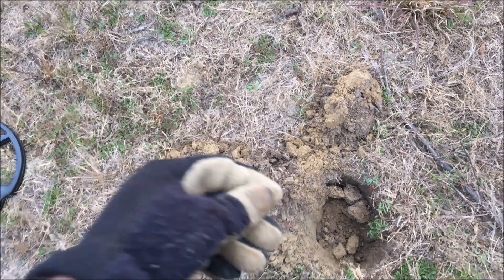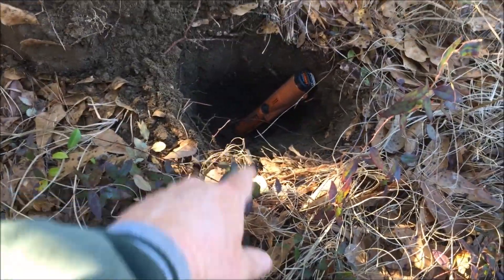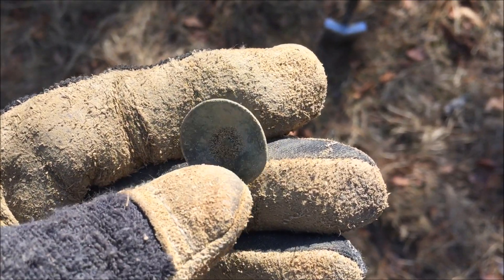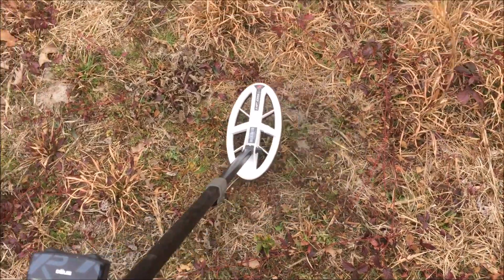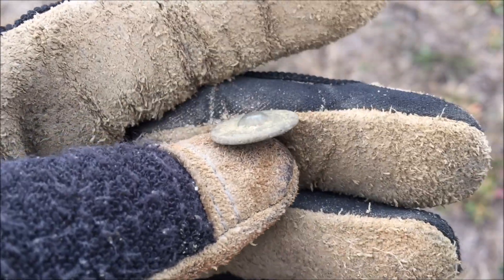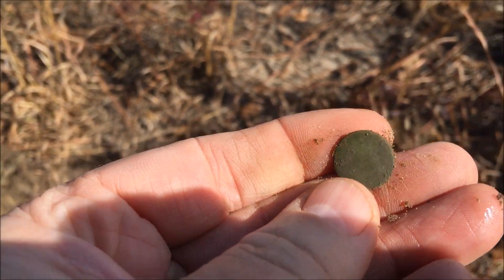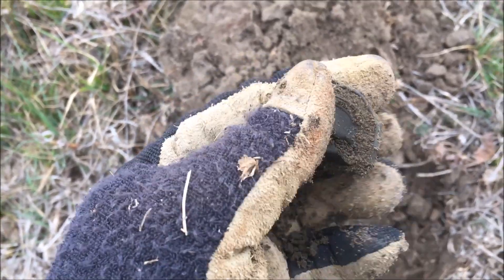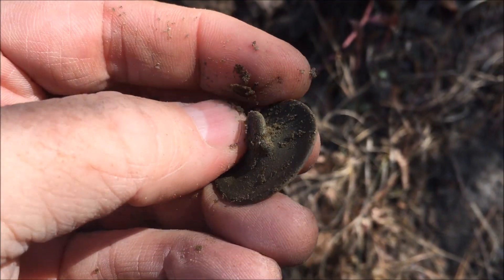Metal Detecting - Relic Hunting with the XP Deus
Recently went detecting at a location I've hit several times. On this trip, I brought the XP Deus with the stock coil as well as the high frequency elliptical. This little coil did a great job in those high-trash areas!